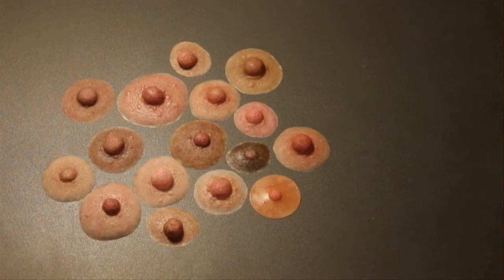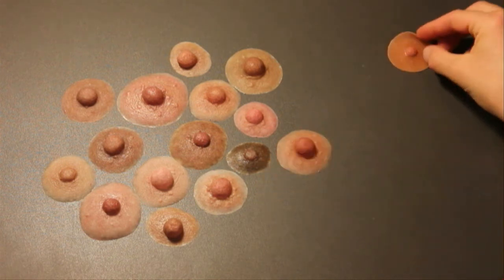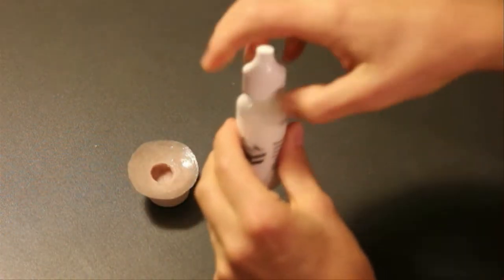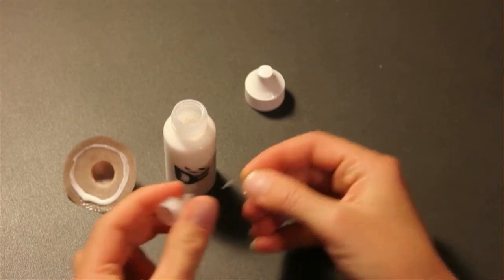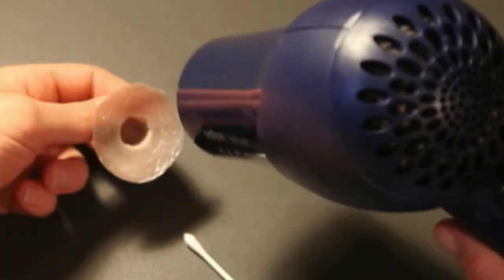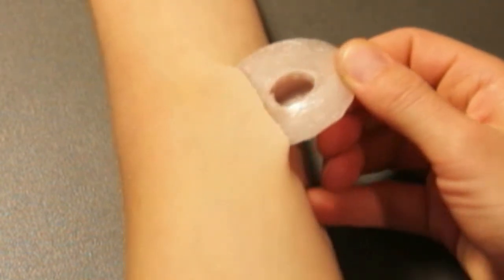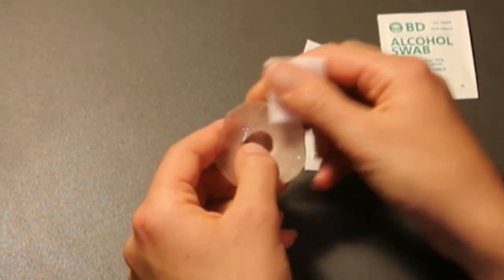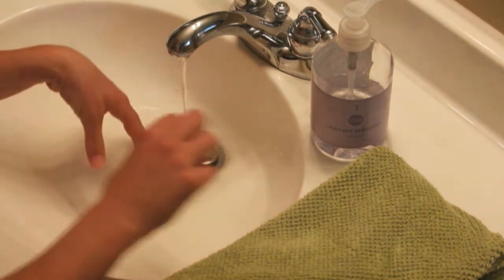How to attach custom nipple prostheses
This is show you how easy it is to use nipple prosthetics made by FeelingWholeAgain.com